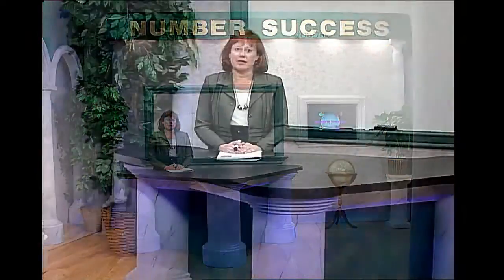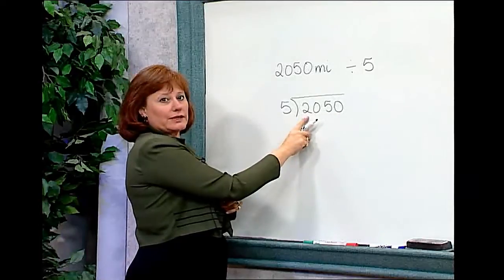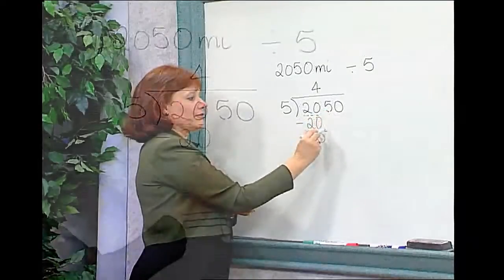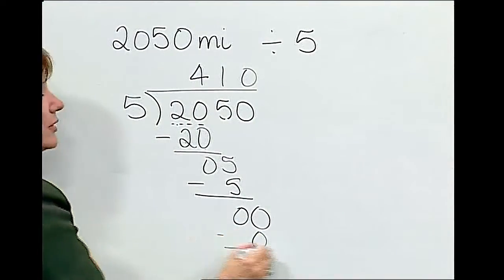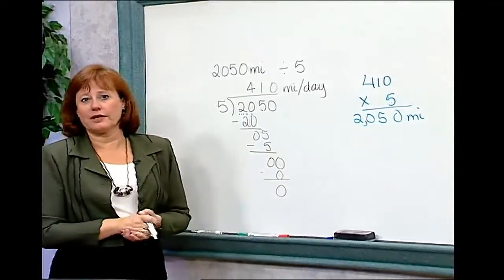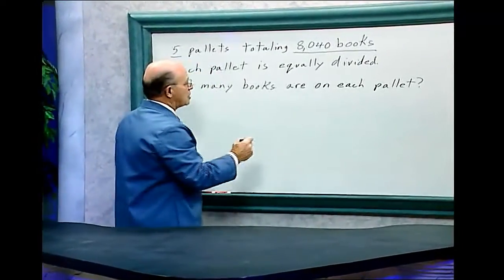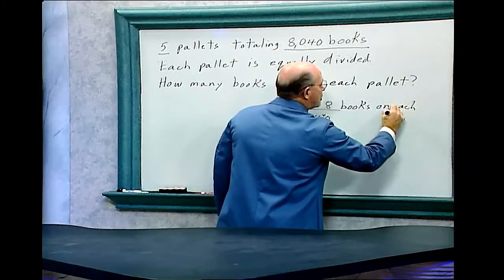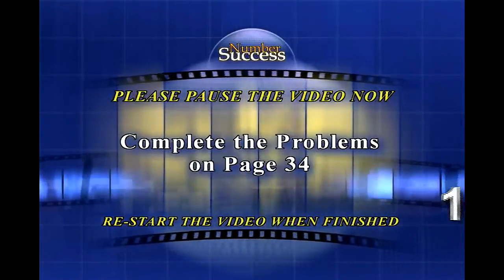Division-Zeros in Division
Number Success Division Book 4, Page 34.